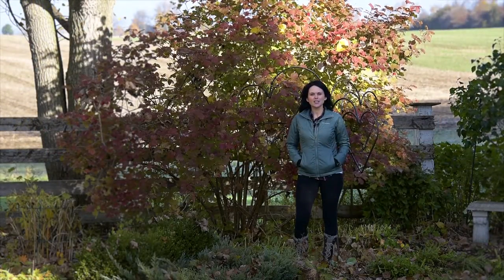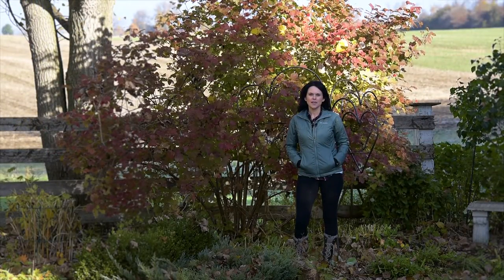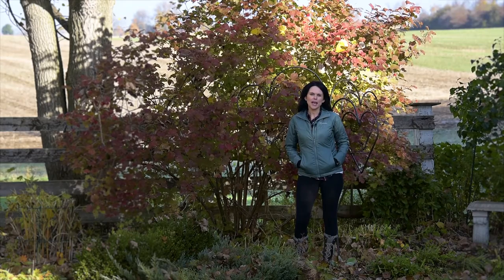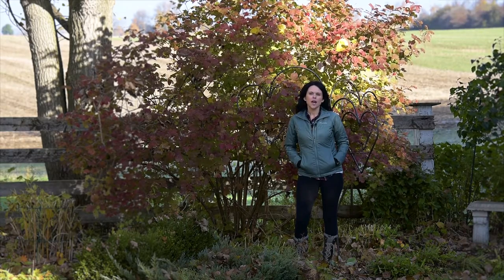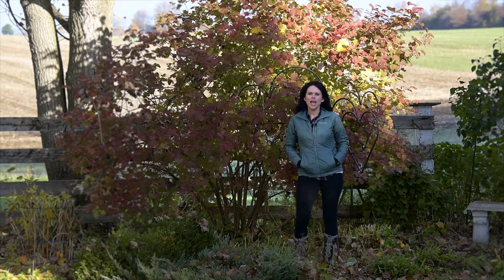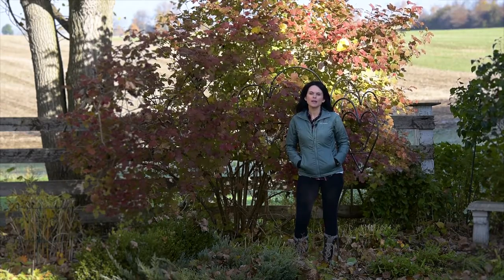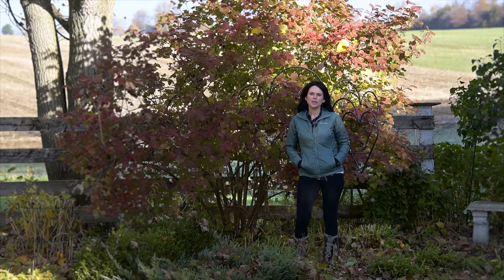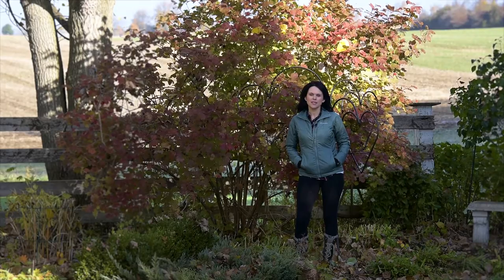14568 Ilderton Road Ilderton Ontario